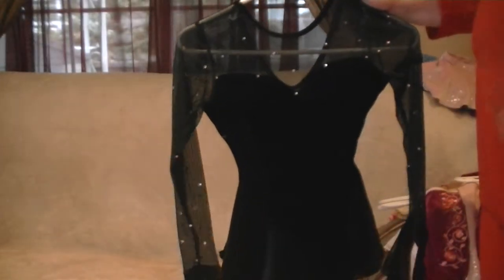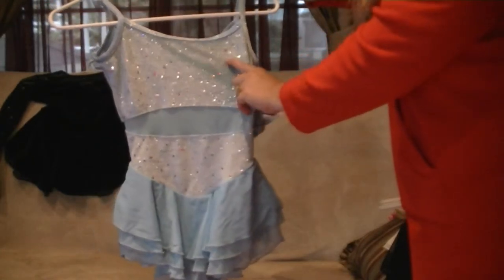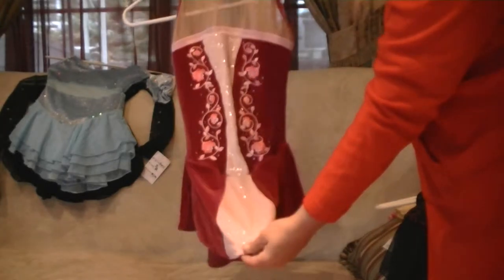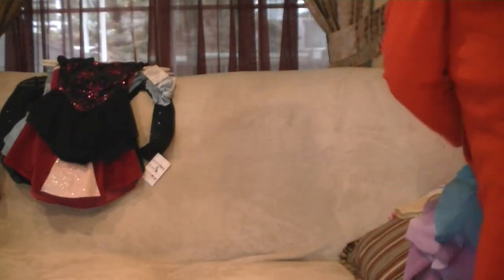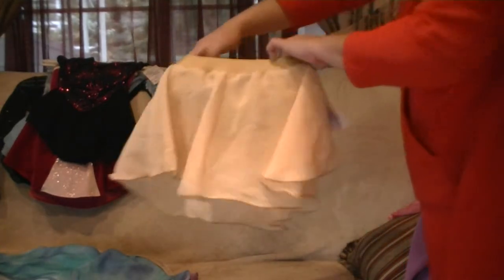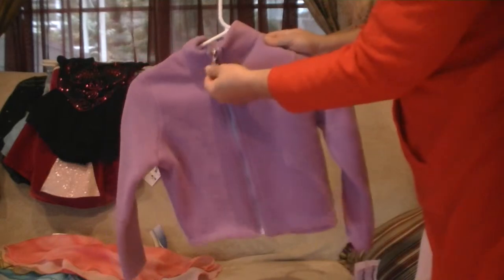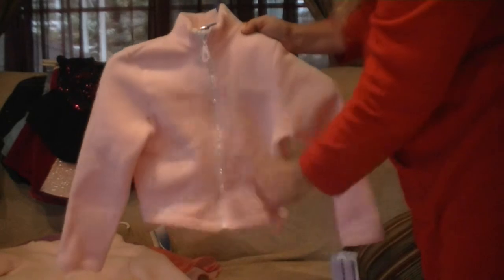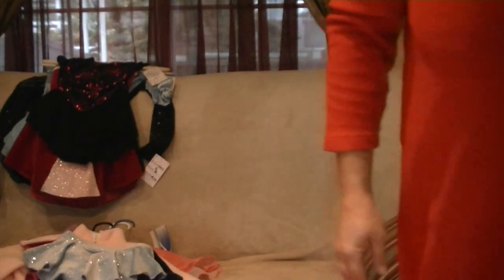ice skating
e bay ice skating costumes